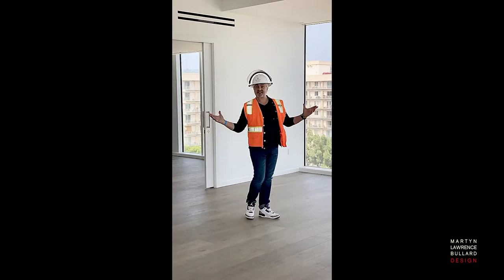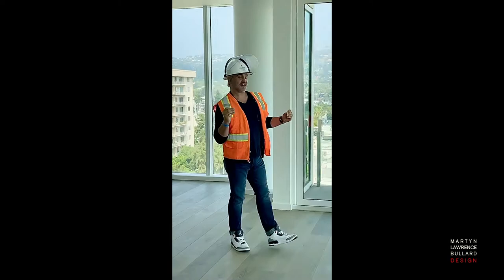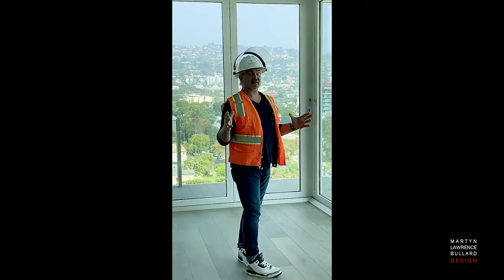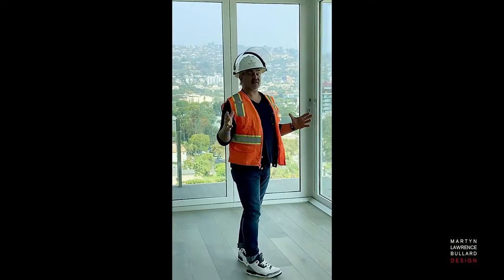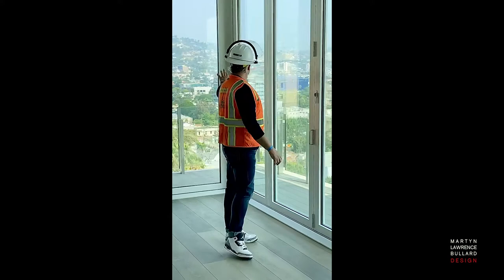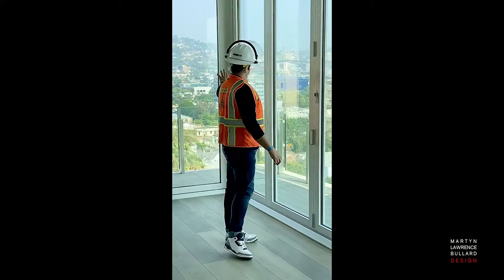Four Seasons Residences: Martyn Lawrence Bullard Getting Ready to Decorate!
Here's a sneak peek at one of the penthouses at the Four Seasons Los Angeles. We're just about ready to decorate the space!